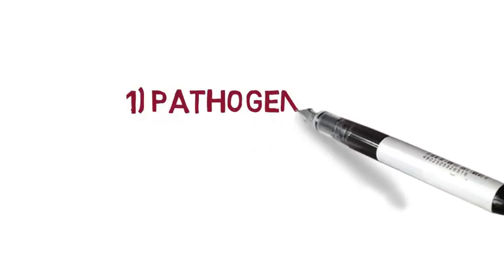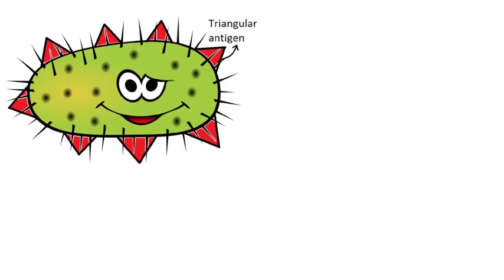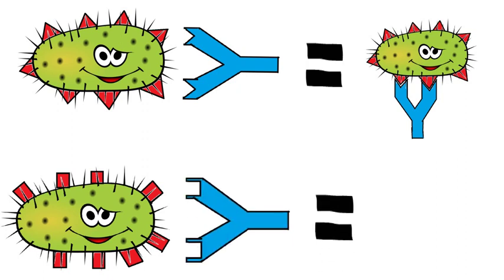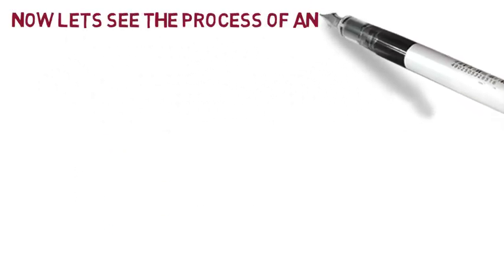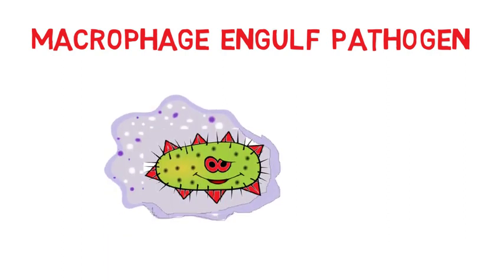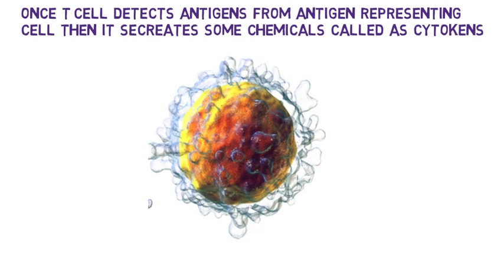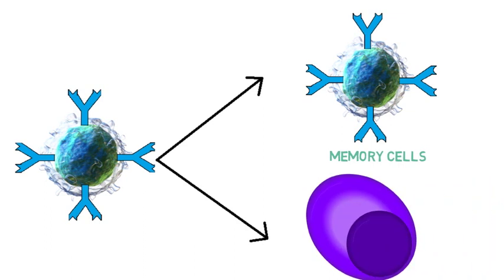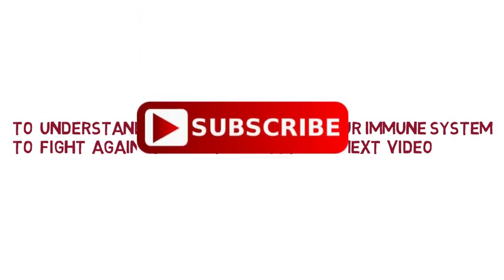How antibodies are produced in human body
This video explains the process by which antibodies are produced by white blood cells